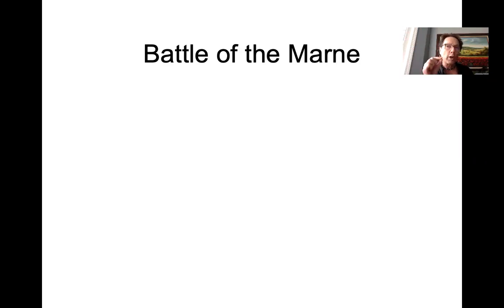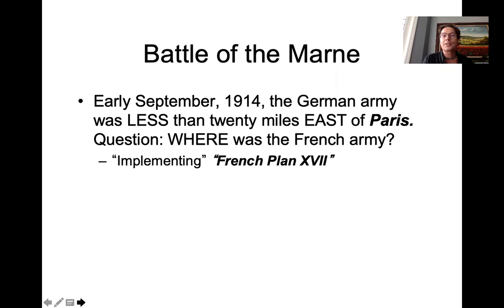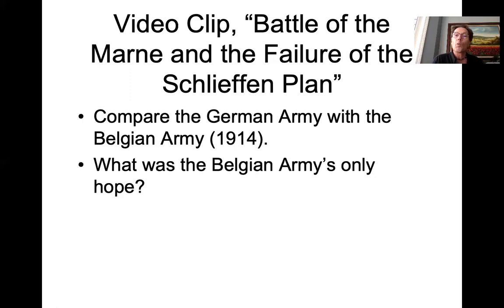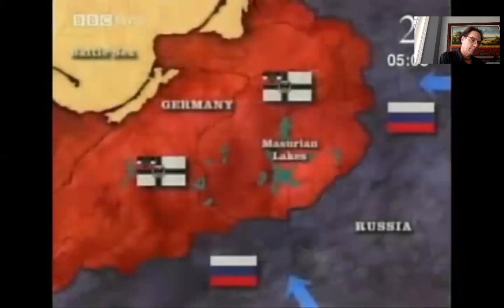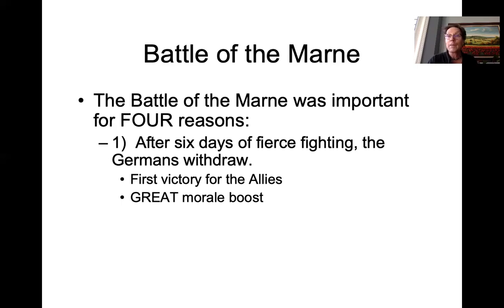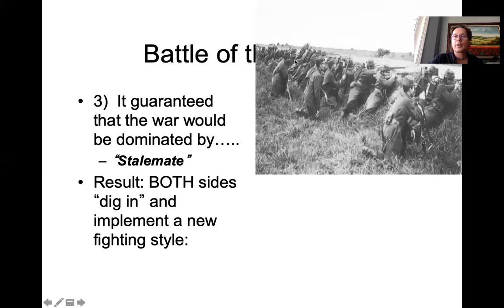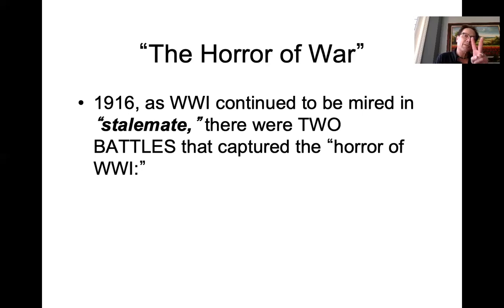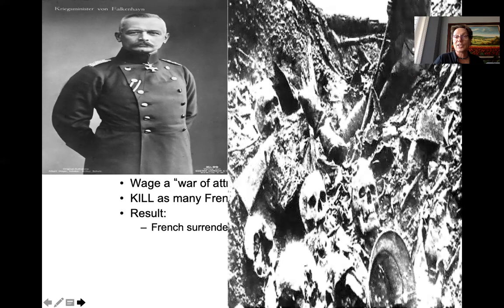Mr. Bonk/Think History Direct Instruction for December 6 (World War I)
I created this direct instructional Zoomcast for my current, eighth grade students and anyone interested in viewing a history lecture. This lecture focuses on the following topics related to the "Great War:" the Battle of the Marne (1914) and the failure of the Schlieffen Plan and the horror of Trench Warfare: the Battle of Verdun (1916). Enjoy, be well, and "Think History!"